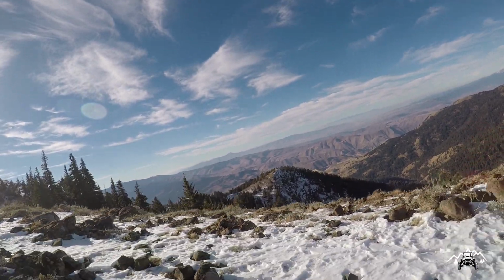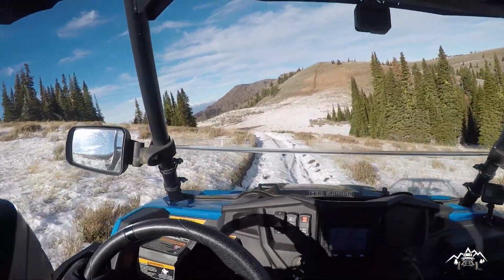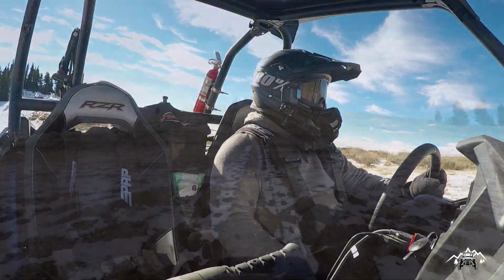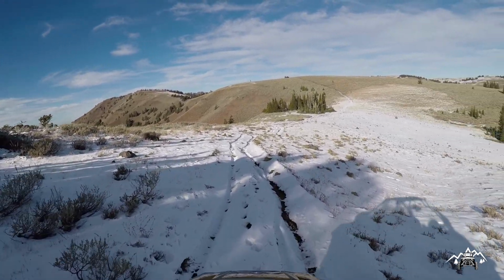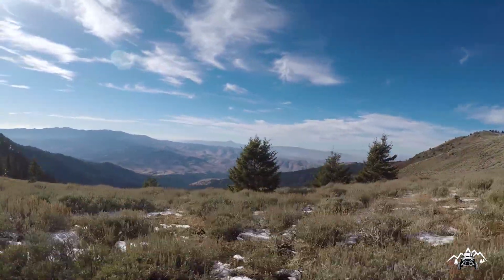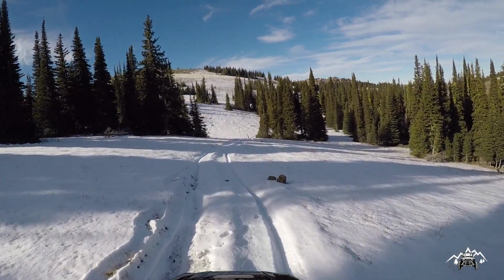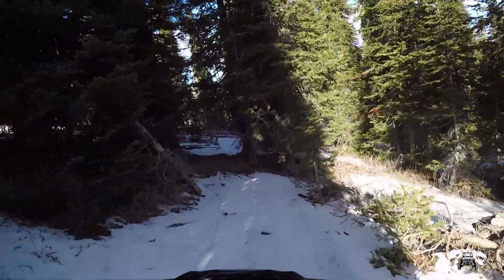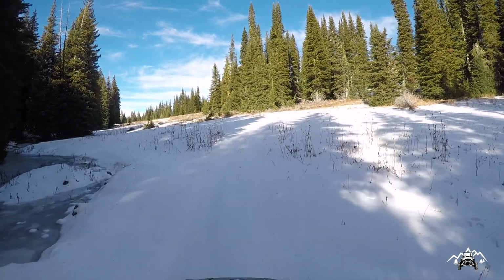CrackerJack Trail in the Turbo RZR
2018 Polaris RZR XP Turbo - Velocity Blue
30" Tusk Terrabite Radial Tires / 29" Maxxis Bighorns
14" Method Beadlock 401 Wheels / 14" OEM Polaris XP Wheels
4500lb Viper Elite Winch w/ Synthetic Rope
AxiomSidebySide Outlaw Roof
DoubleOTT Half Windshield
Polaris Lower Half Doors
Dragonfire Seat Bezels
PRP 4.2 Harness
Assault Industries Apache Rear Bumper
Tusk Fire Extinguisher Kit
Tusk Scissor Jack
Seizmik Mirrors
8 Gallon Rubbermaid Actionpacker

Cameras: Eagle Eye - Hero 5 Black, In Cab - Hero 18, Helmet - Hero 5 Black